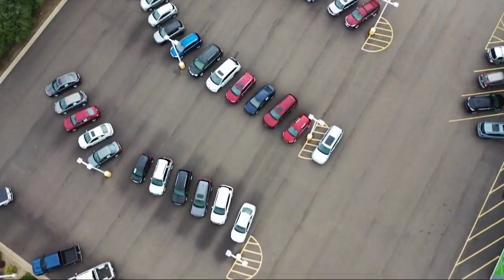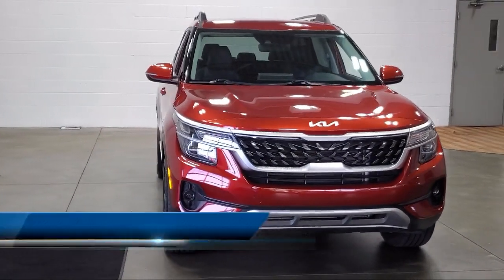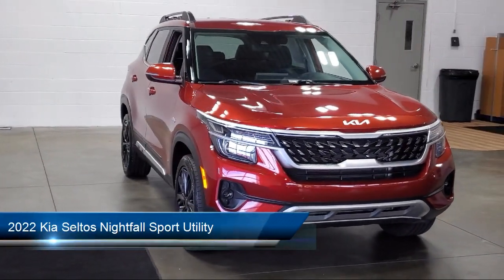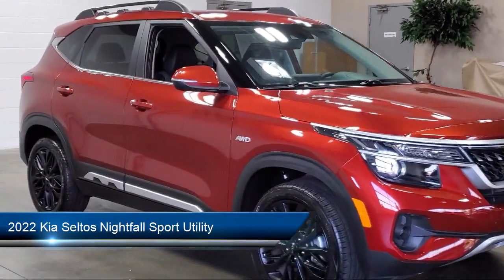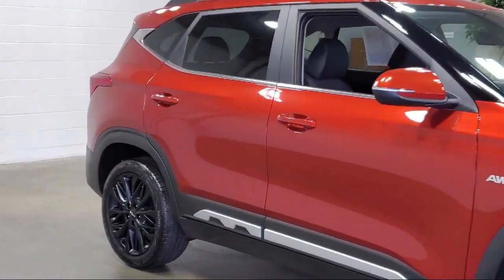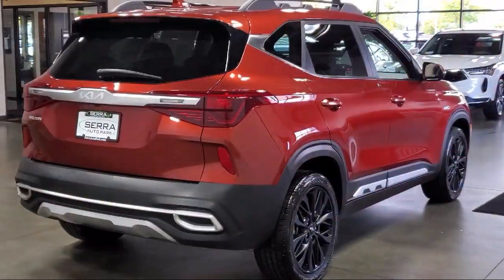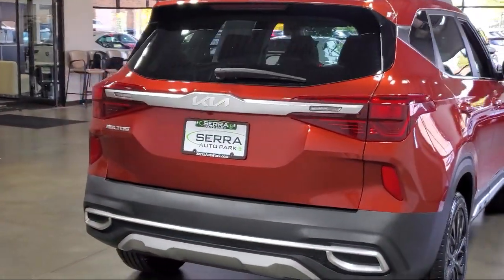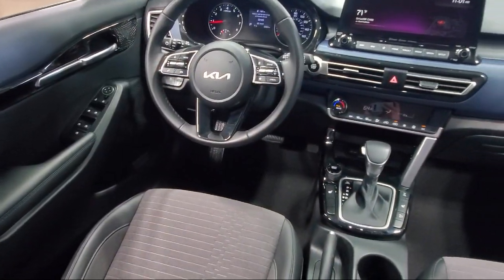2022 Kia Seltos Nightfall Sport Utility Akron Canton Wadsworth Cuyahoga Falls Green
2022 Kia Seltos Nightfall Sport Utility Stock Number: 34505H1 Vin:KNDEUCA23N7244736.